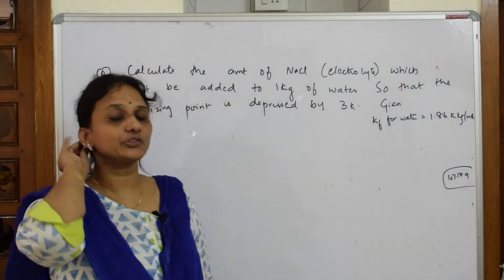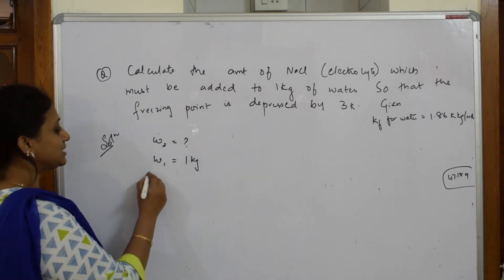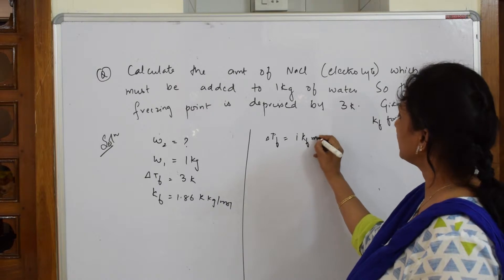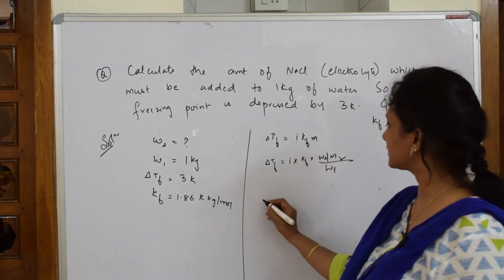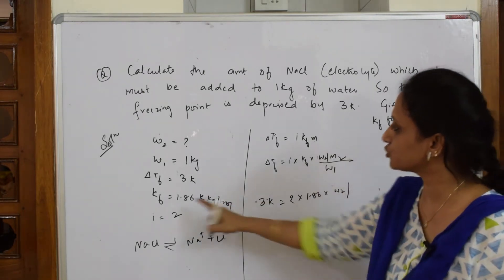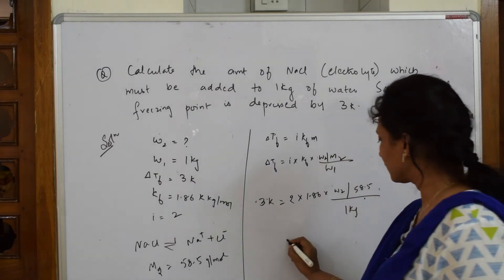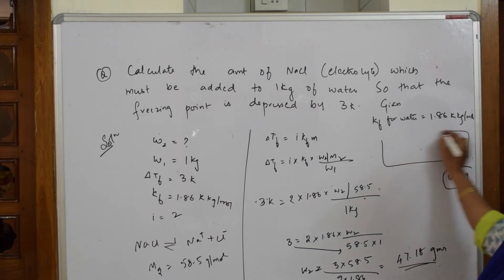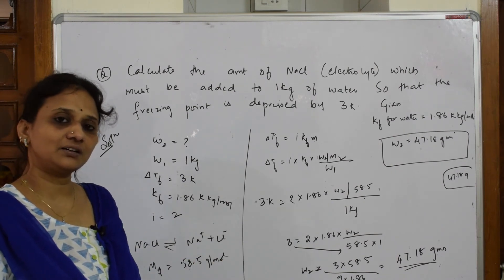Calculate amount of NaCl must be added to 1kg of water...|Part-47| Solutions | CBSE Chemistry XII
Cal amt of Nacl which must be added to 1kg of water..

 BIOMOLECULES

 CHEMICAL BONDING